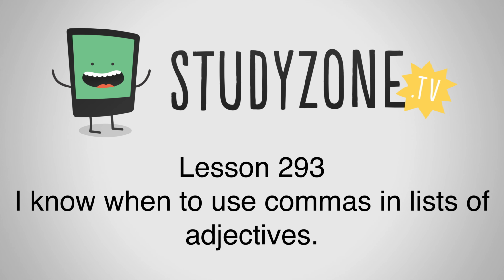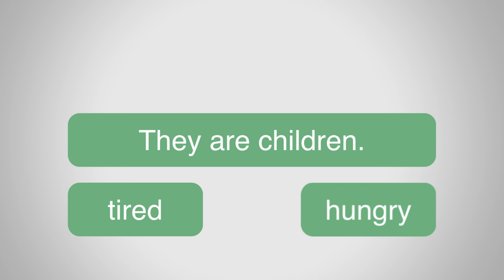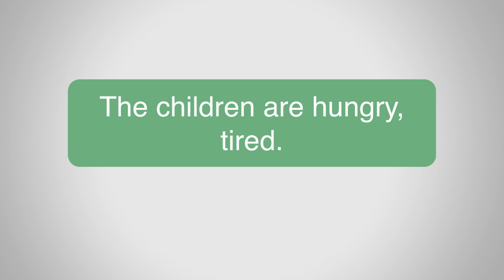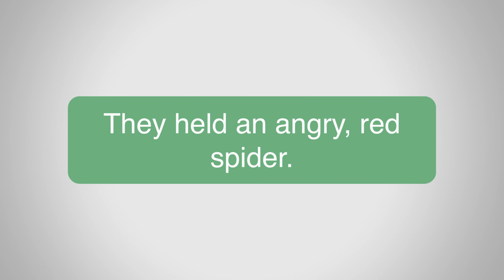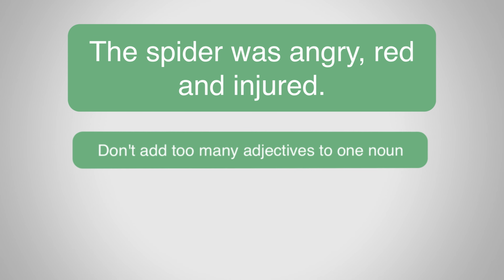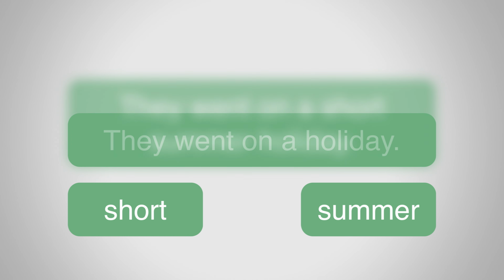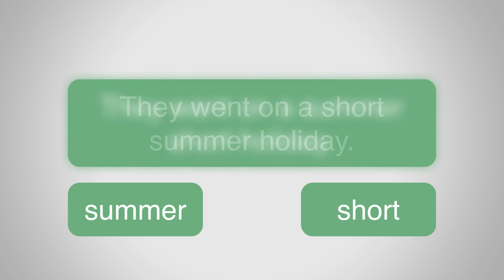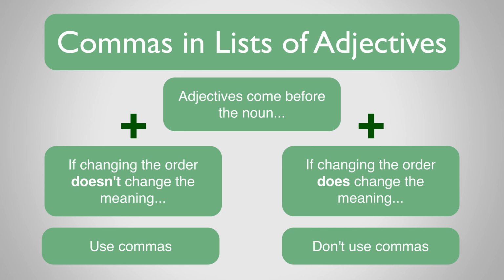I know when to use commas in lists of adjectives.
In this lesson you will learn the rules for using commas to separate lists of adjectives describing a noun. You will to break the normal rules for commas in lists and when it should be followed. (Studyzone.tv Lesson 293)